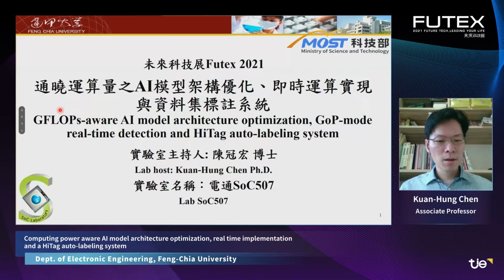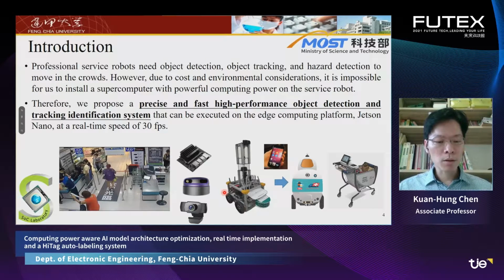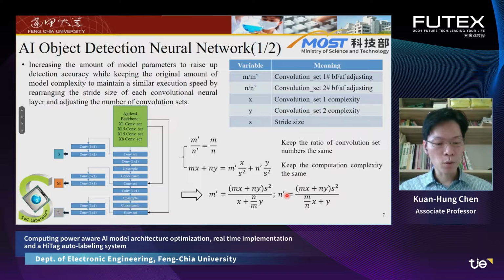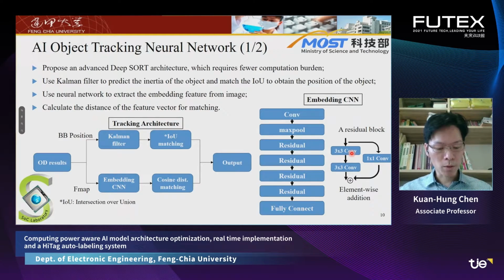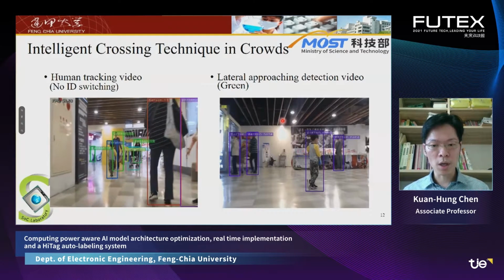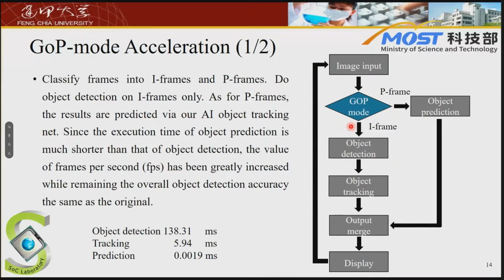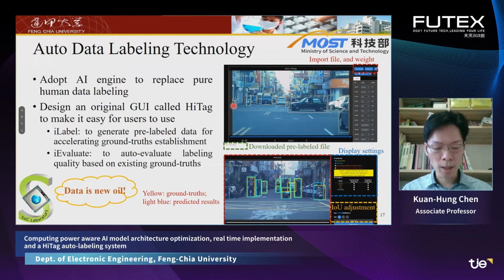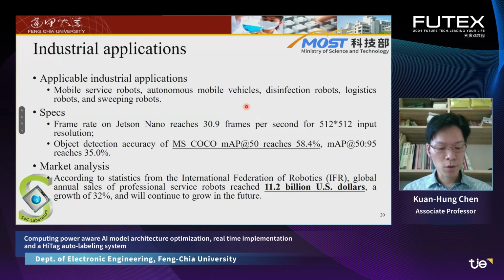FUTEX2021－Conference：GFLOPs-aware AI model, GoP-mode fast detection and HiTag auto-labeling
2021未來科技館:通曉運算量之AI模型架構優化、即時運算實現與資料集標註系統
FUTEX2021 - Conference: GFLOPs-aware AI model architecture optimization, GoP-mode real-time detection and HiTag auto-labeling system

了解技術詳情可至攤位洽詢Know more about the Technology